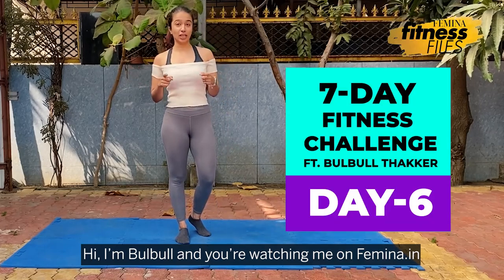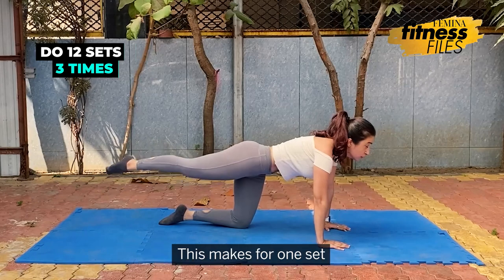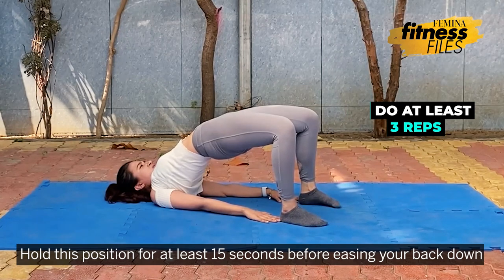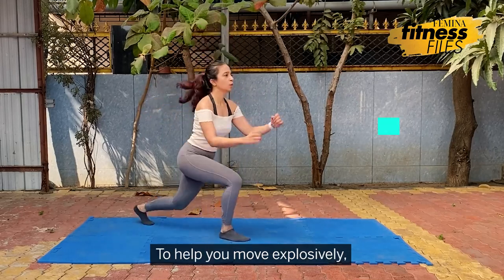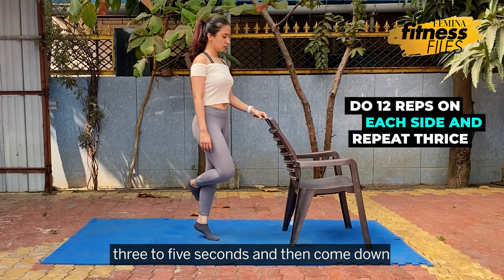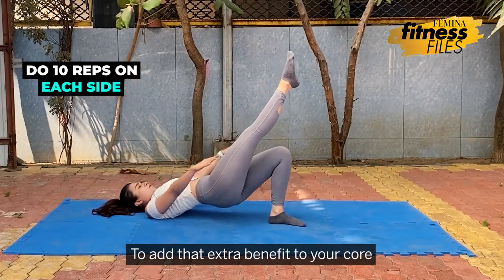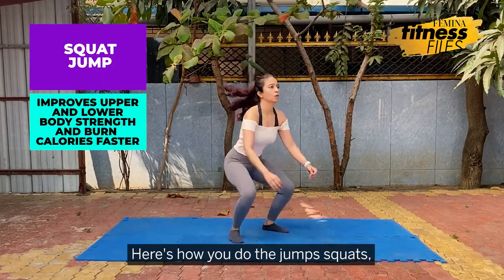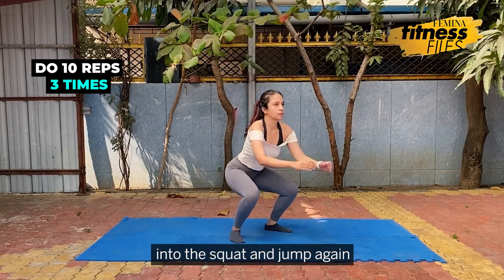7-Day Fitness Challenge Ft. Bulbull Thakker Day 6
We have now made it to the penultimate workout of our 7-Day Fitness Challenge. With just one more day to go, today we’re focusing on our lower body. Follow along fitness blogger Bulbull Thakker as we near the end.

PS: Make sure to do warm up as well as cooling down exercise before and after this workout.